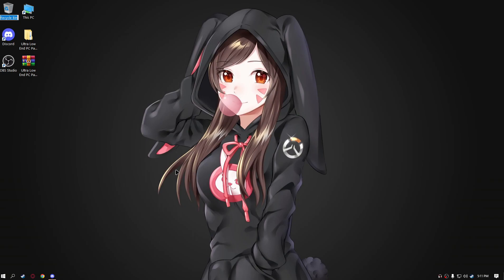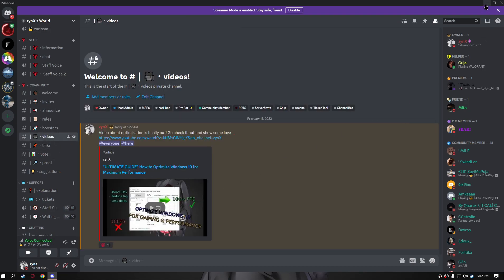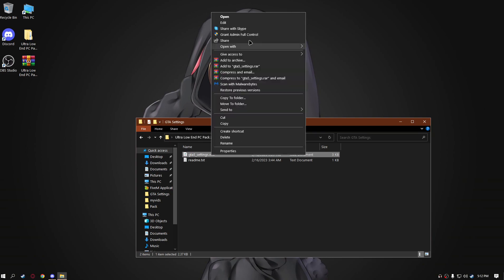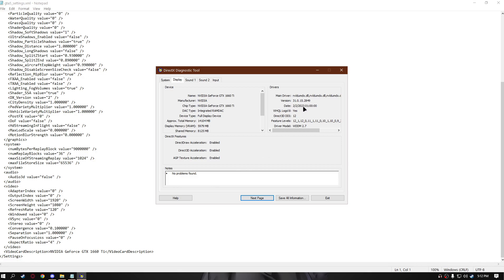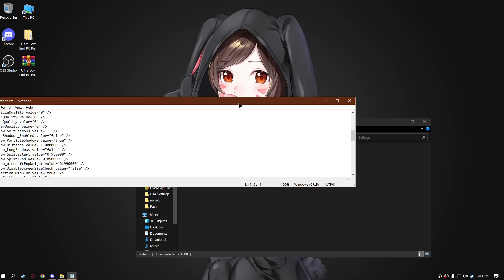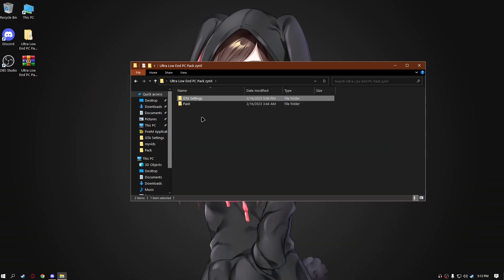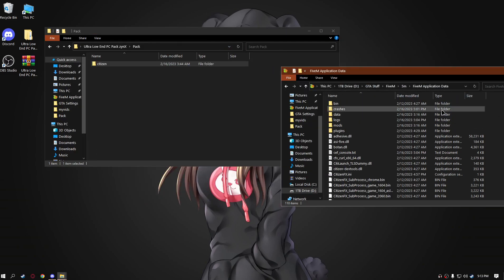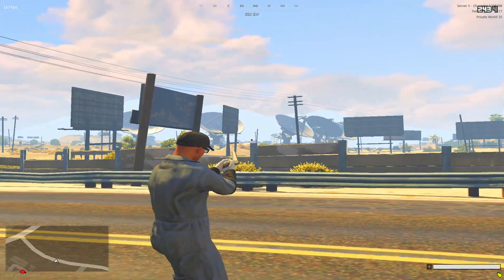FiveM - How to install Ultra Low End PC FPS Pack [2023]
If you have been looking for an Ultra Low End FPS Pack for FiveM you found the right video!

🎥 My PC Specifications:

GPU: NVIDIA Geforce GTX 1660 Ti
CPU: Intel I5-10400F
RAM: 16GB DDR4
MotherBoard: H410M H V3